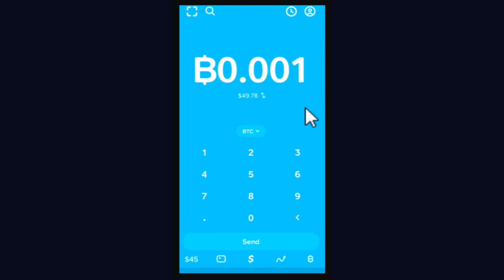How To Fix Cash App Verification -Cash App Can't Verify Identity !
This video guides you in an easy step-by-step process to fix the Cash app verification error on Cash app.

Chapters / Timestamps
0:00 Intro
0:13 Fix Cash app Verification
1:17 Outro